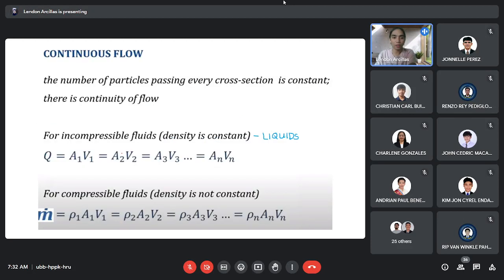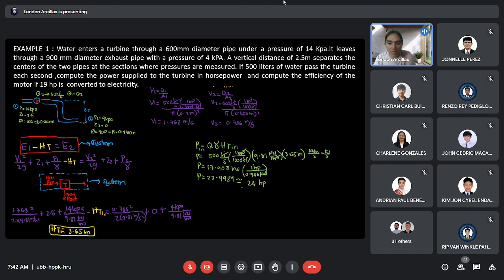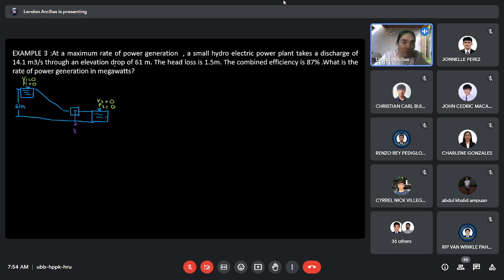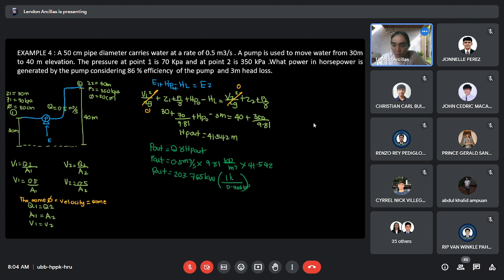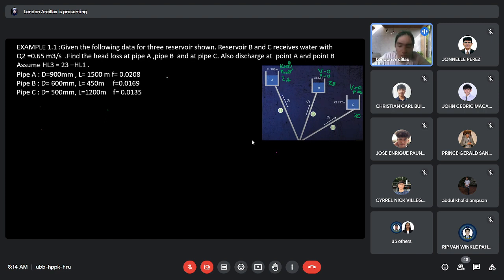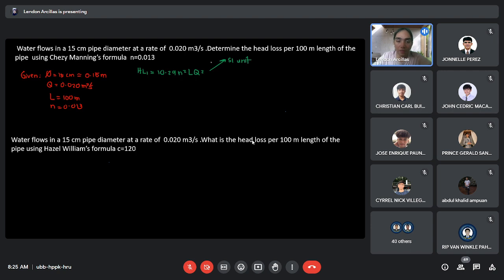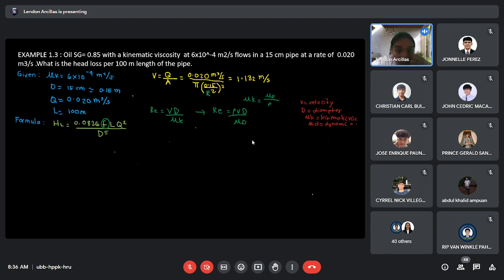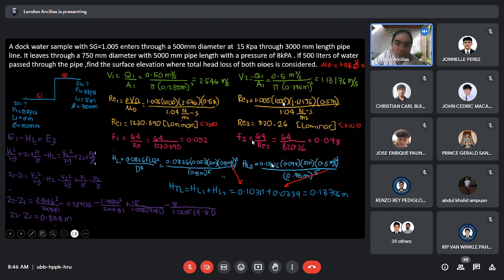FLU MECH - 8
JULY 7, 2023_ME2305